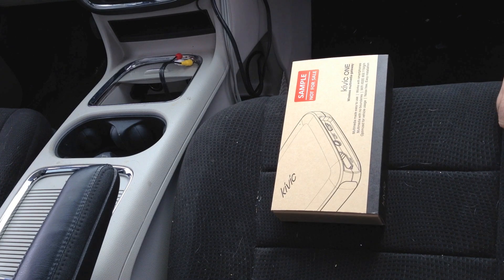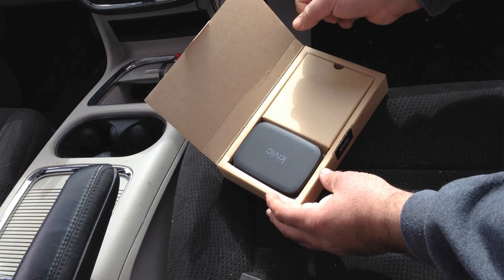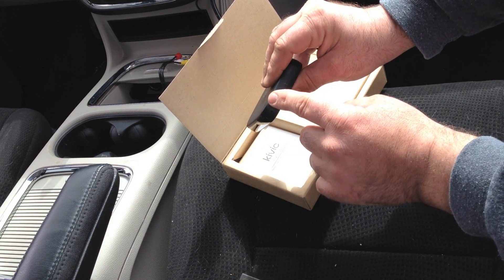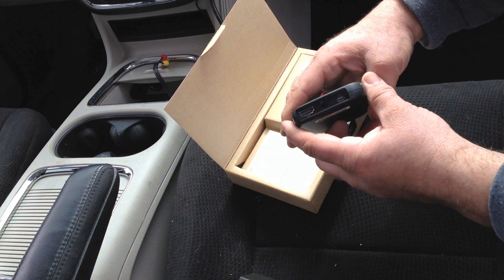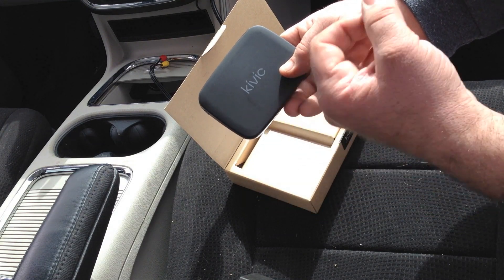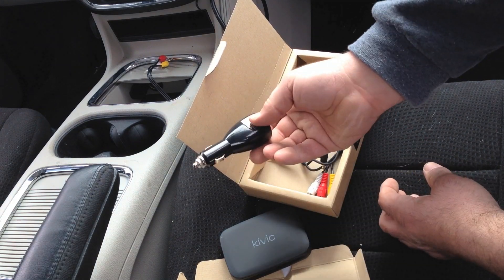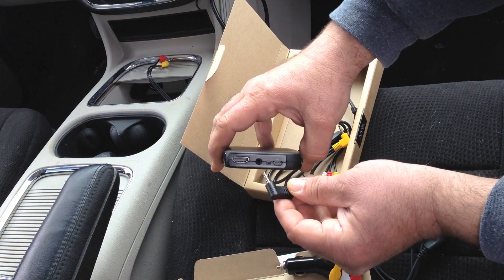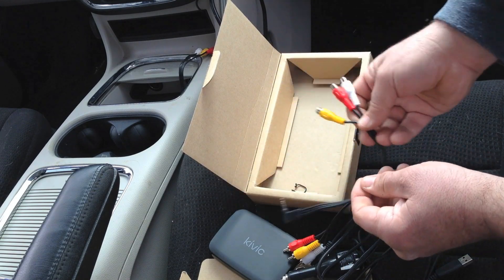KIVIC ONE BETA 1 UNBOXING AirPlay mirror without Internet connection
THIS IS THE KIVIC ONE! this device when released to the public will let you airplay mirror you ios and android device to whatever screen you have it hooked up to. all without wifi connection. you also continue to use your 3G/4G while your doing it. enjoy